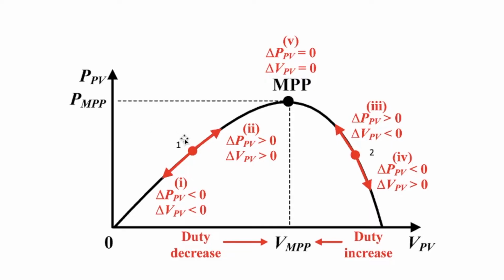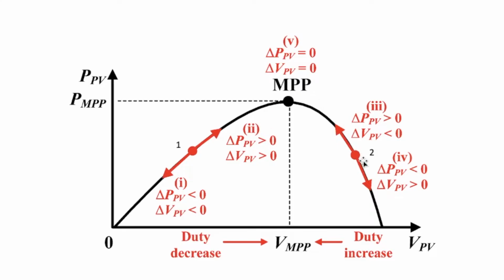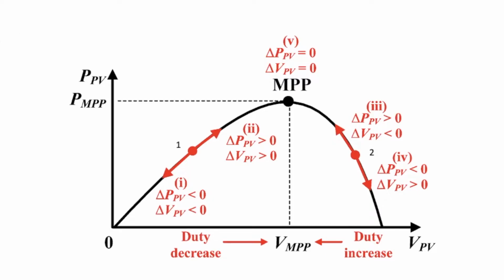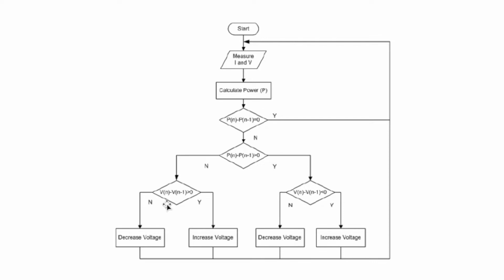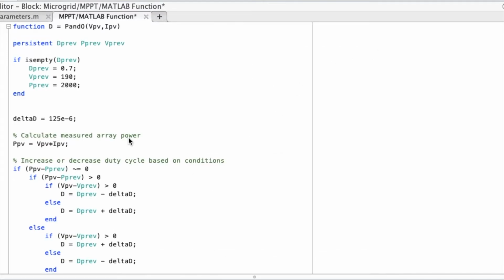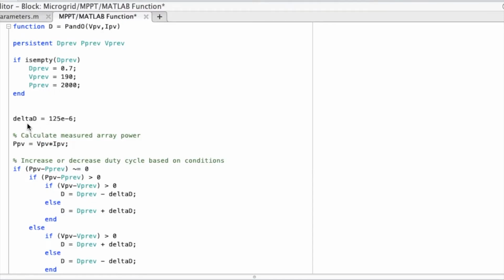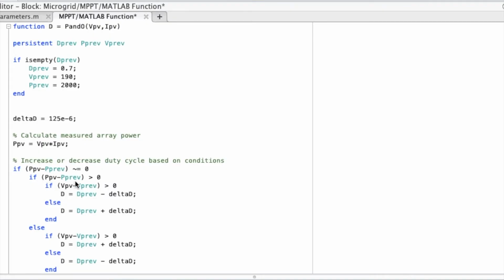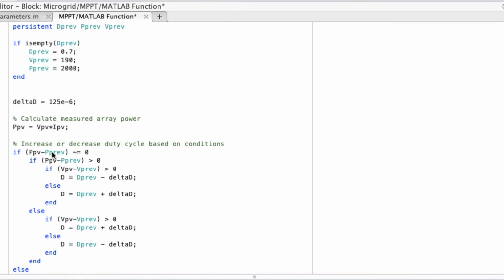P&O MPPT Explanation and Code in MATLAB/Simulink!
Hey guys!
In this video I'll give the explanation of P&O MPPT system as well as the code written in the MPPT function block for a Microgrid in MATLAB.

I'm sure this would be very useful to you guys😉